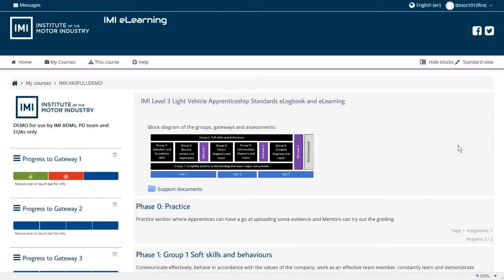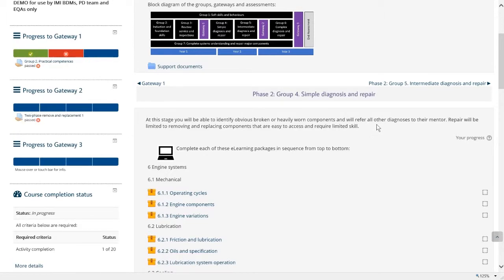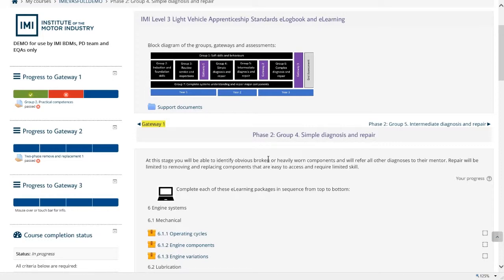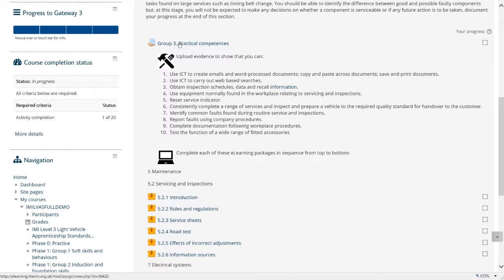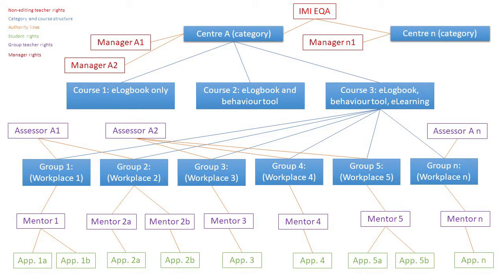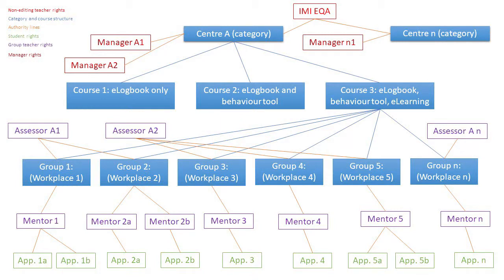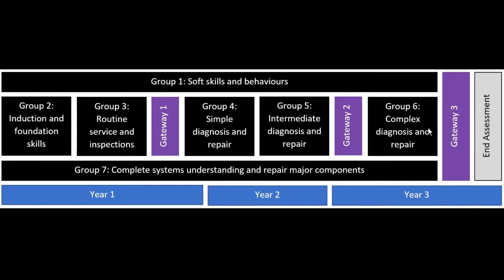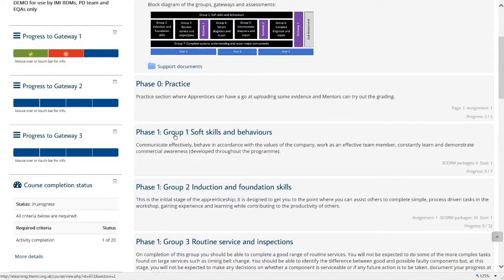02 All users – Overview and structure